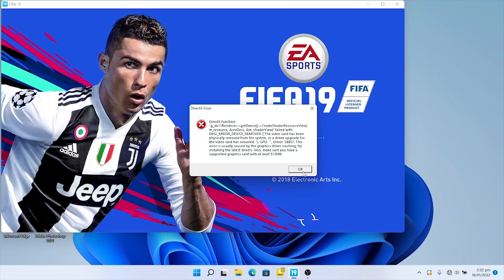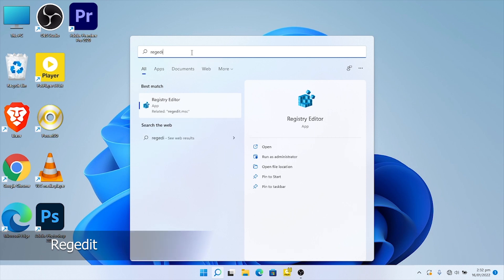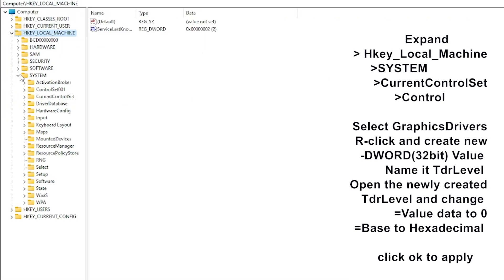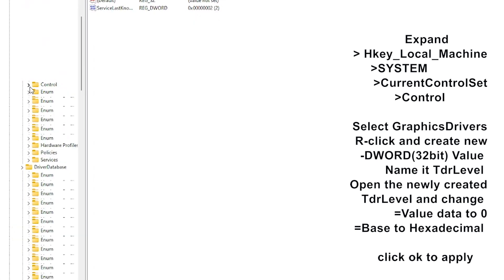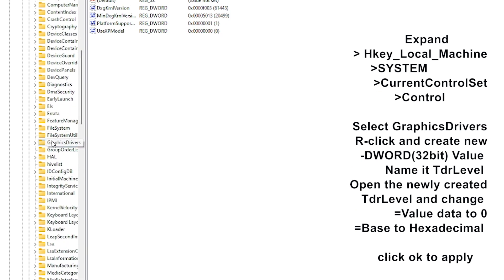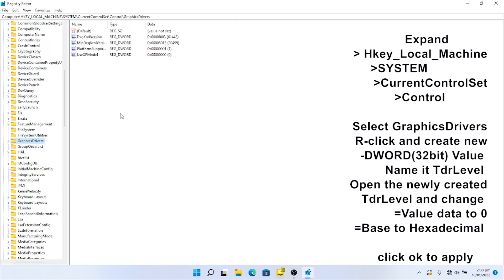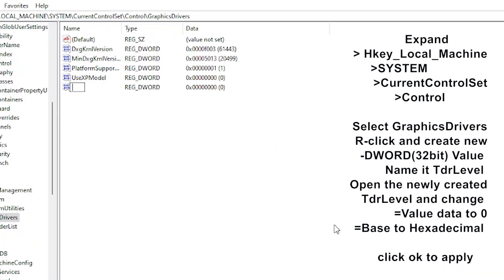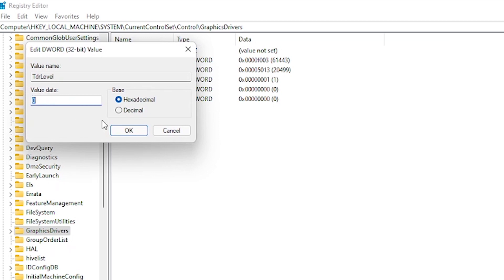FIFA 19 DirectX error Fix.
This is short video on how to fix FIFA 19 DirectX error..

Below are the Steps to fix this issue.
1. Search "Regedit" using the search bar on the taskbar and run as administrator.

2. Expand Hkey_Local_Machine.

3. Expand System.

4. Expand CurrentControlSet.

5. Expand Control.

6. Scroll down and select GraphicsDrivers.

7. Right-click inside GraphicsDrivers and create a new DWORD(32-bit) Value.

8. Name it "TdrLevel".

9. Double-click on TdrLevel and change the Value Data to 0 | and Base to Hexadecimal. Click Ok to apply.

10. Restart your PC and open FIFA 19 to play.